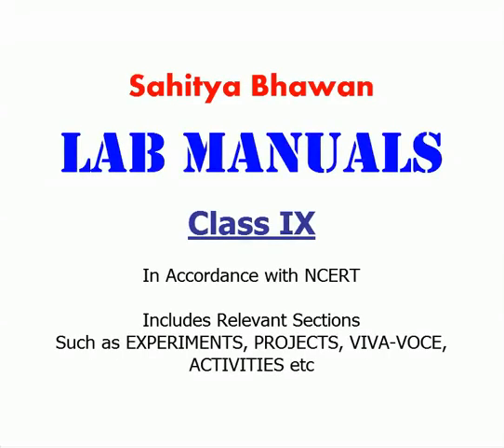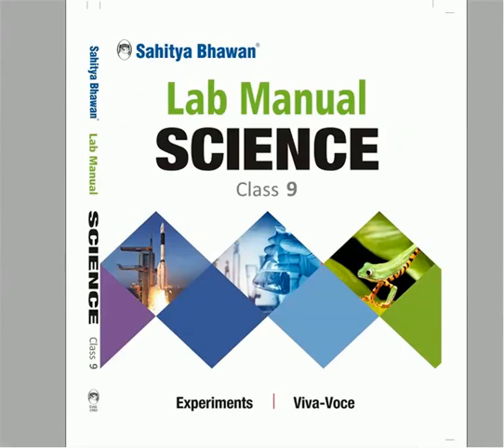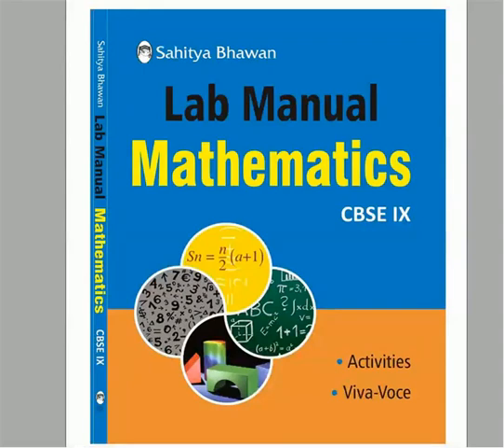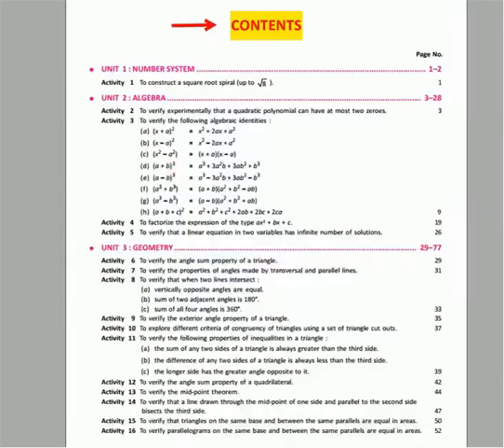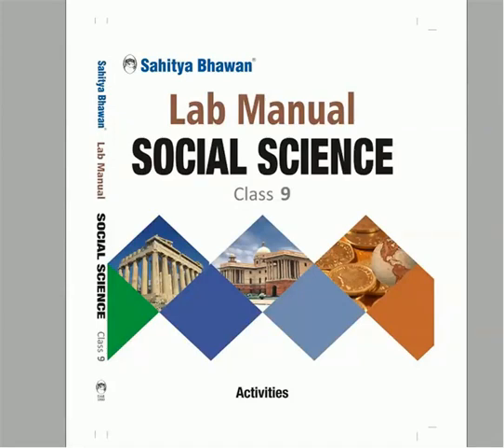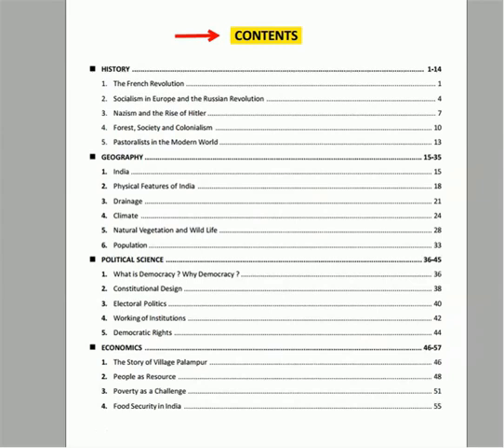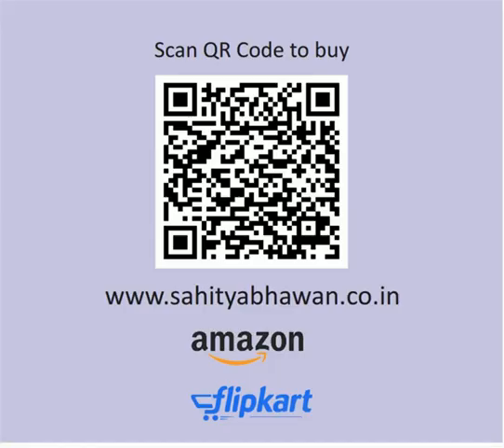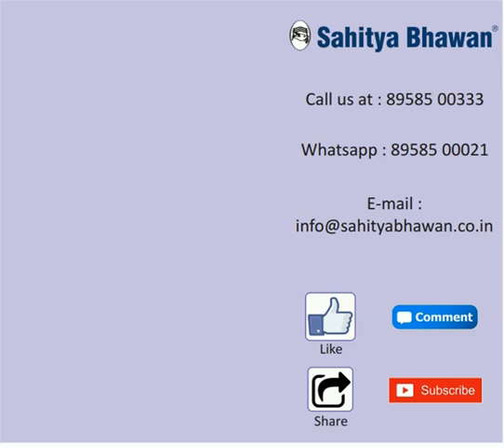Sahitya Bhawan Lab Manuals for Class 9th | CBSE | NCERT | Science | Mathematics | Social Science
This video explains features, benefits and advantages of the books published by Sahitya Bhawan

Ebook & Combo Pack also available on discount

Codes
1838 Lab Manual Science 9
1854 Lab Manual Mathematics 9
1876 Lab Manual Social Science 9